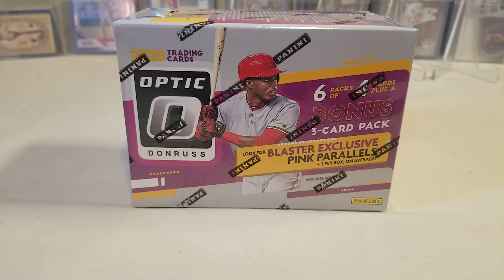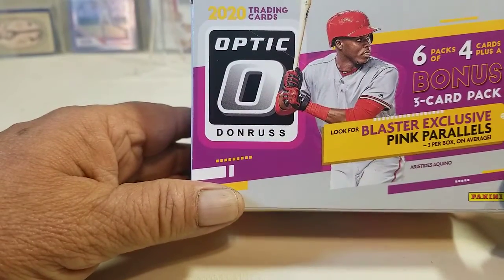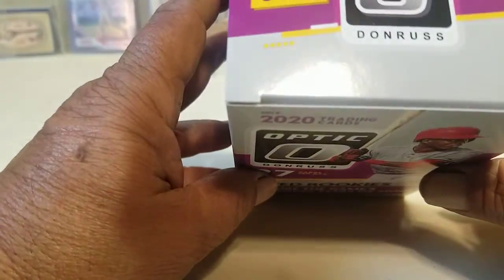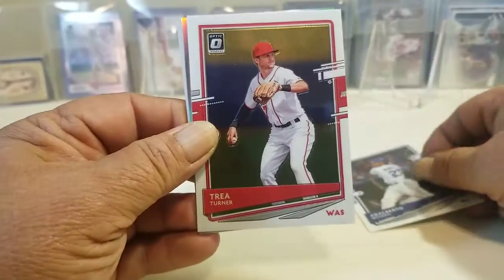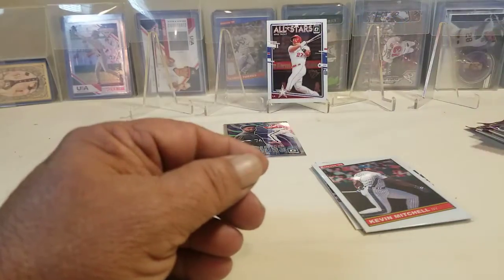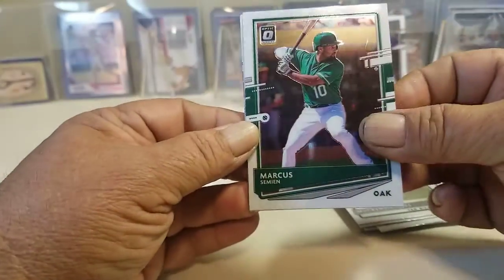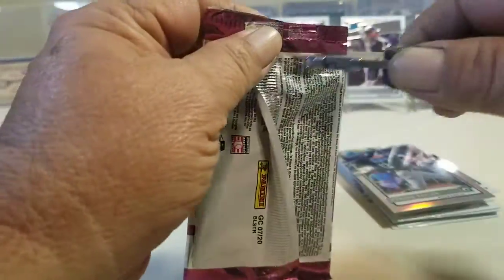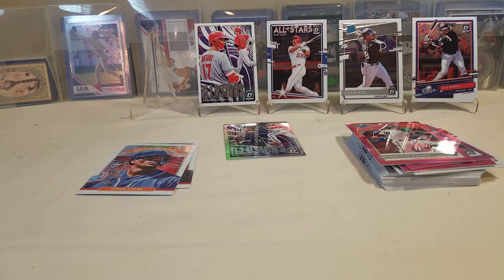2020 Donruss Optic Blaster Box Review Part 2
2020 Donruss Optic Blaster Box Review Part 2